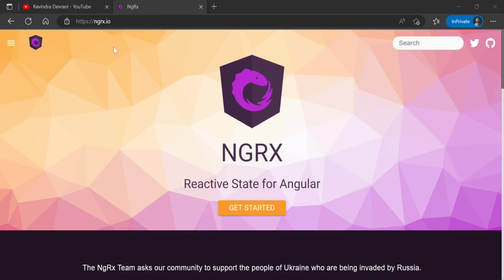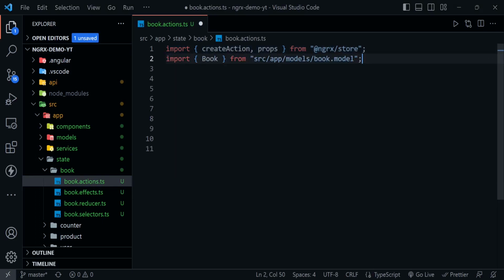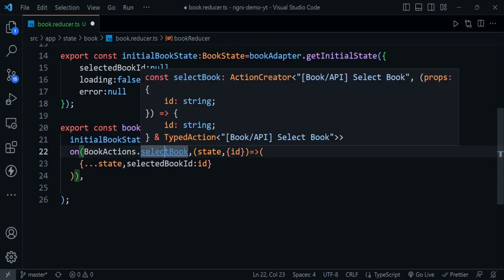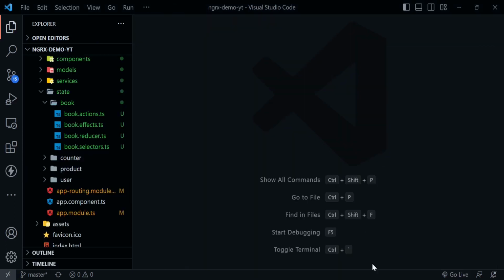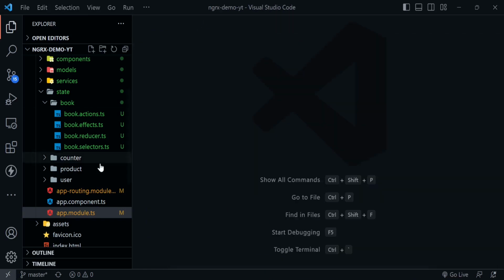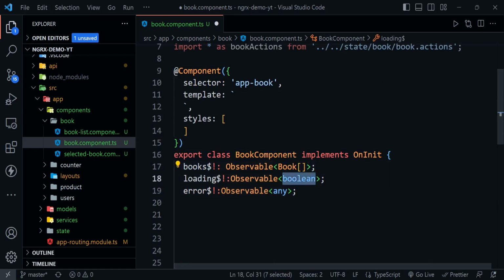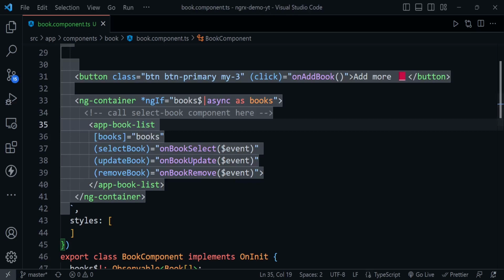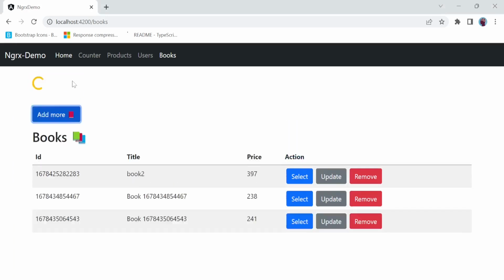ngrx entity + effects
It is very detailed tutorial about ngrx entity. We are using ngrx store, ngrx effects and ngrx entity here along with json-server apis. Lets see how we can manage state and server database at the same time with the help of effects and entity.